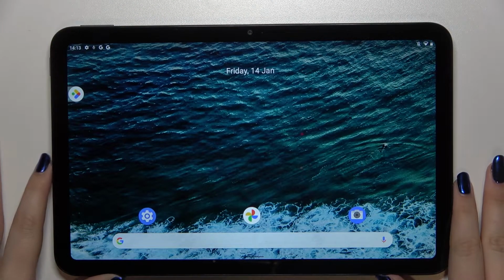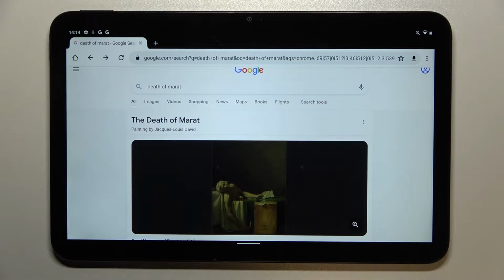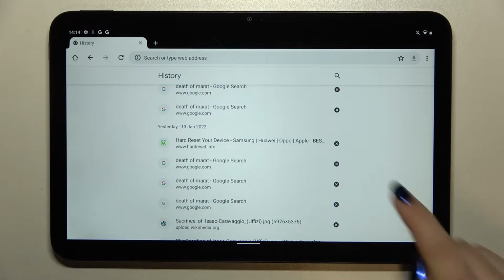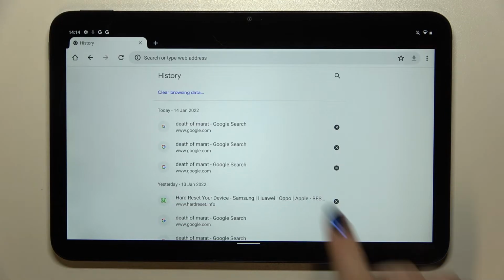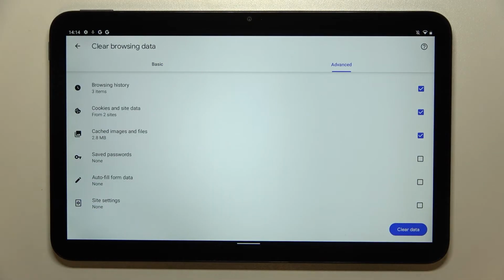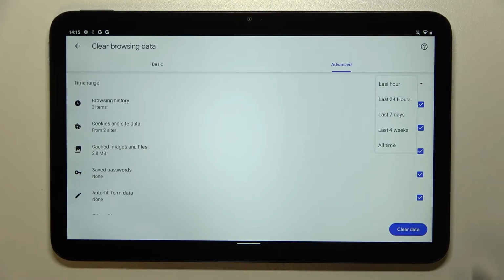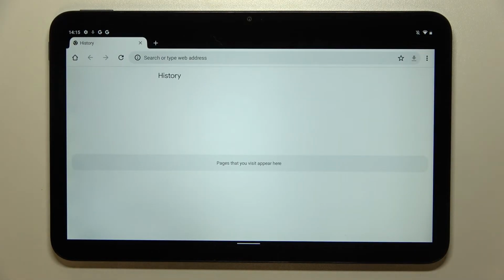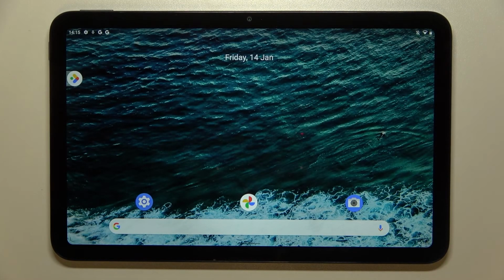How to Clear Browsing Data on NOKIA T20 - Remove Browsing History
Wondering how to remove browsing data from your NOKIA T20? Not a problem! Just take a look and learn how to clear browsing history quickly and easily. Within a couple of seconds, you will learn where browser settings are located and how to clear browsing data.

How to Clear Browsing Data on NOKIA T20? How to Manage Browser Data on NOKIA T20? How to Manage Browser History on NOKIA T20? How to Remove Browser Data on NOKIA T20?